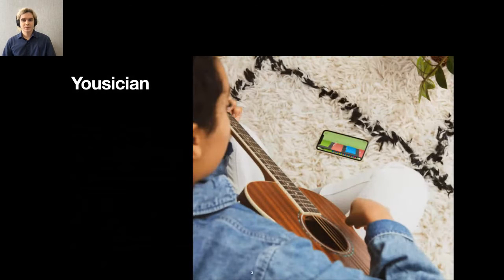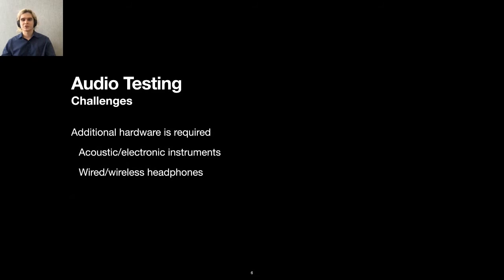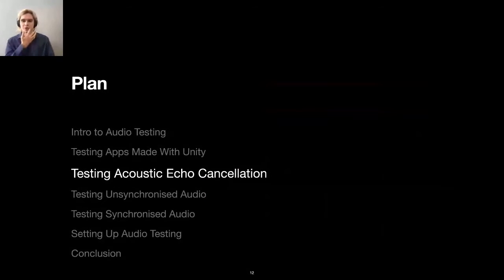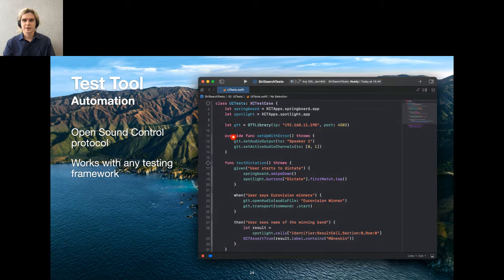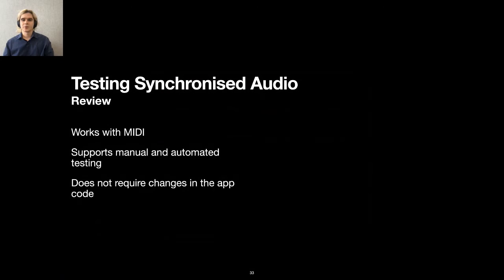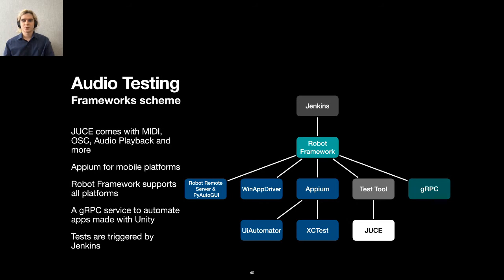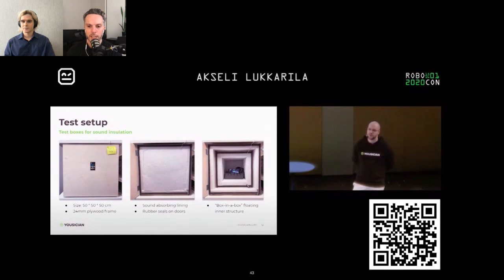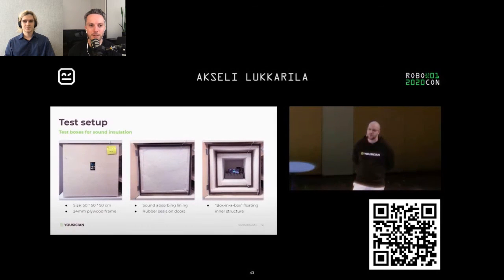Automating Audio Tests? Sounds Good! by Roman Zakharov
TestCon Europe
Onsite and online on 25-28 October in 2022

Join our next TestCon Europe conference on 25-28 October in 2022 where you will be able to learn testing trends, best practices and make their contribution to the smoother software development cycle and quality. This time, the conference will be held in a hybrid setting allowing you to attend workshops and listen to expert talks on-site or online.